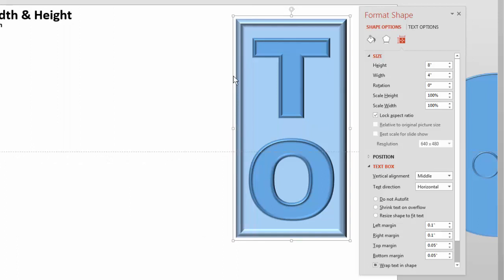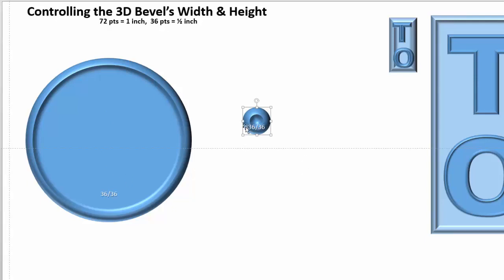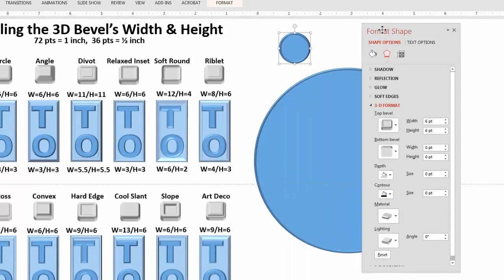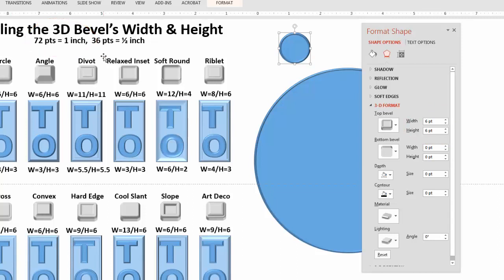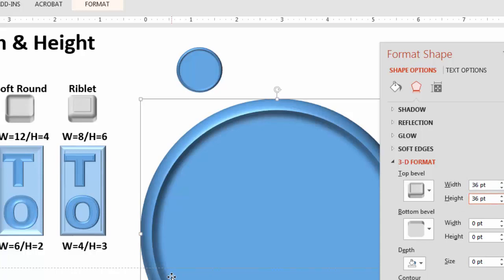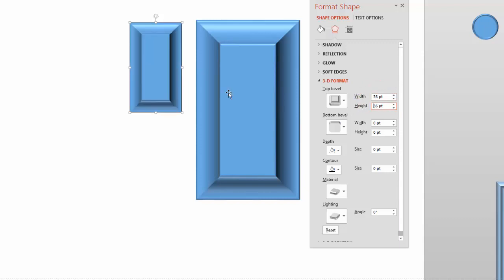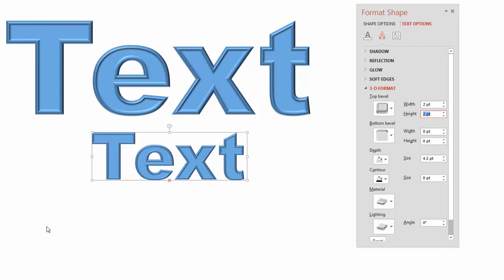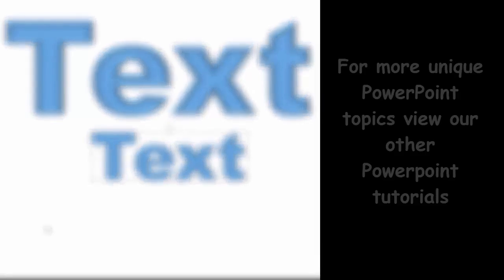Controlling PowerPoint's 3D Bevel Width and Height.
This video show you how to properly scale PowerPoint's 3D Bevel on an object so it stays in proportion whether enlarging or reducing the size of the object.